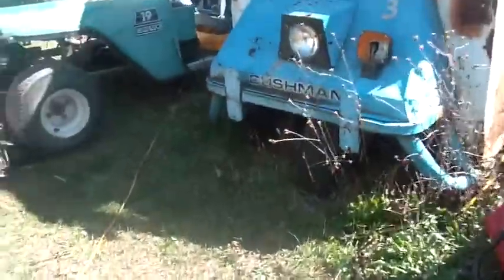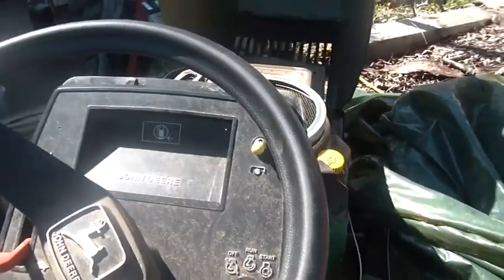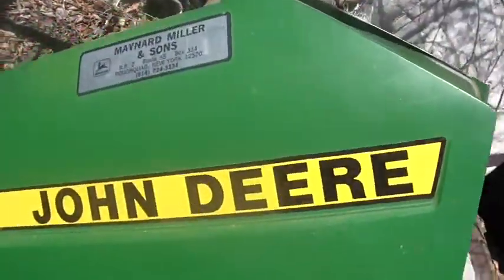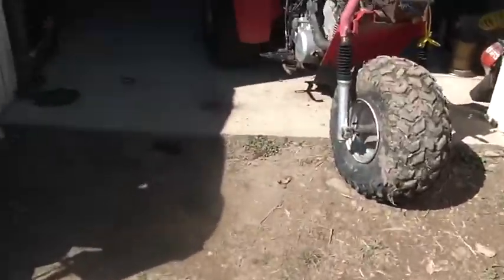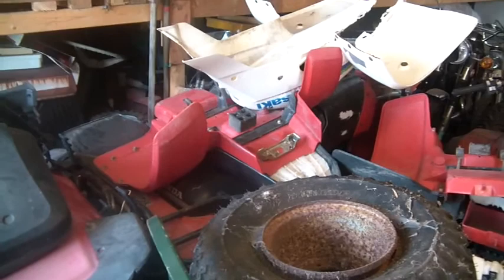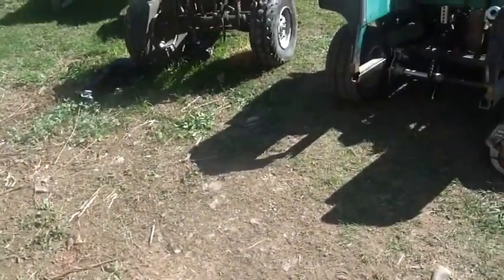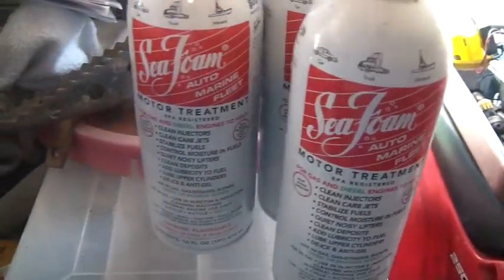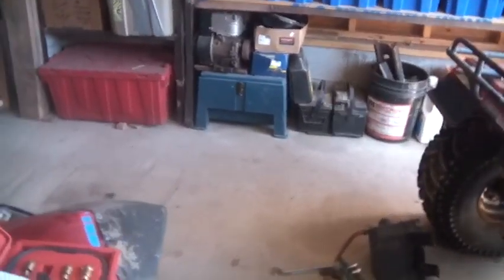John Deere 160 cold start, nothing runs like a Deere!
4_18_2016, John Deere 160 cold start, nothing runs like a Deere, it sat for the whole winter, the battery held its charge, I put some gas in it, turned it over a couple of times, hit it with starting fluid, and it fired right up, Kawasaki single cylinder engine, Harvey Spooner, Hoarding Mayhem,